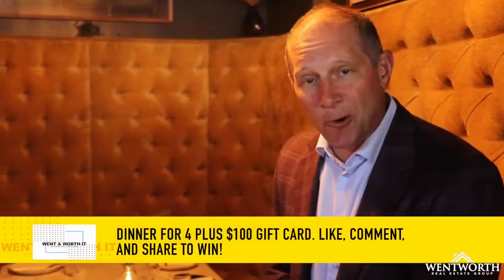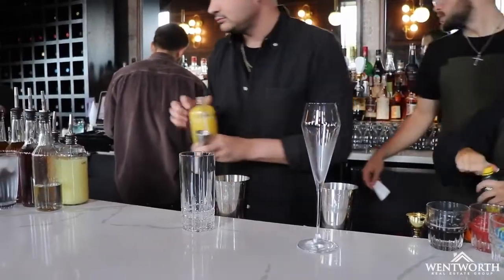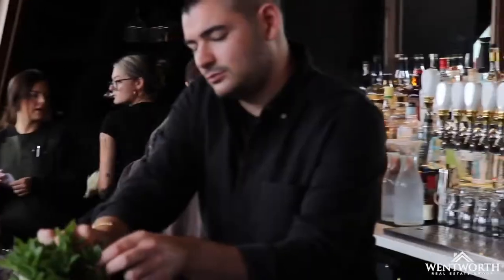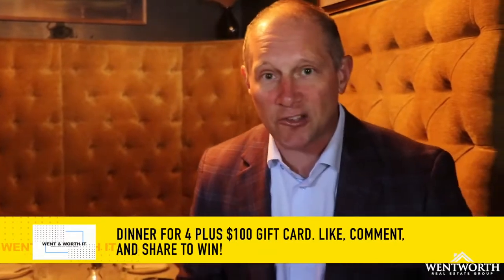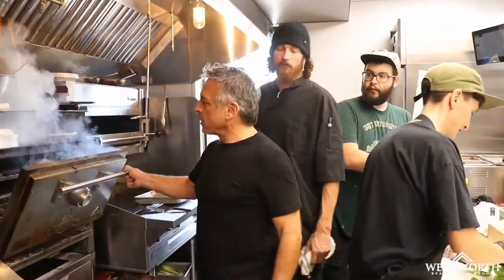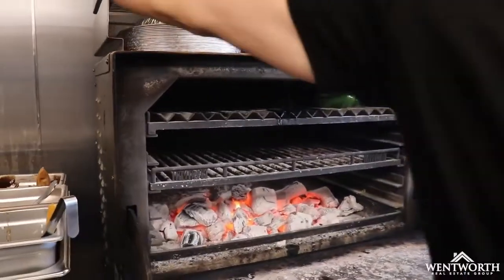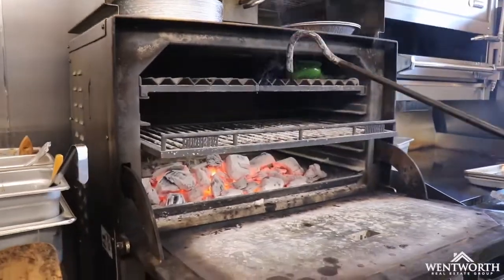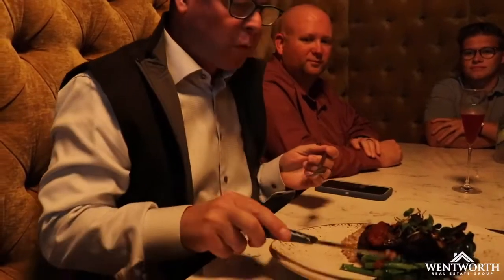The Vault - Went and Worth It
Everybody has been talking about The Vault Downtown Fenton. well we're here to tell you this place is 𝙇𝙀𝙂𝙄𝙏. 🙌🏻🙌🏻

🍸From amazing craft cocktails to delicious lamb chops on the charcoal grill, you 𝙃𝘼𝙑𝙀 to check this place out 🥩

Their food is truly 𝙄𝙉𝘾𝙍𝙀𝘿𝙄𝘽𝙇𝙀 and 𝙔𝙊𝙐 could win dinner for 4 OR a $100 gift card🫵